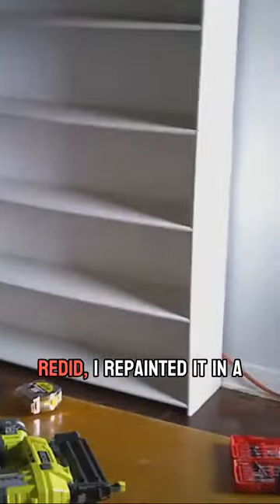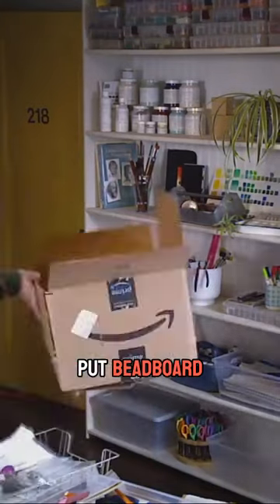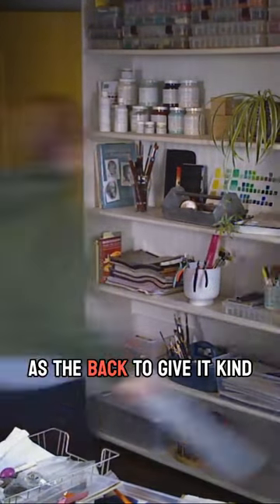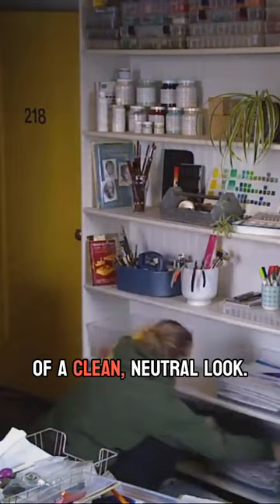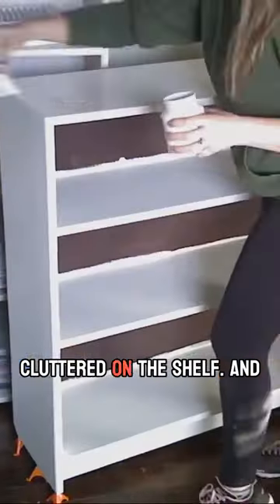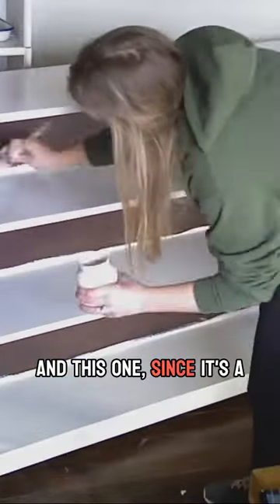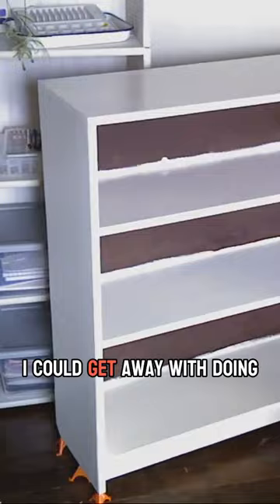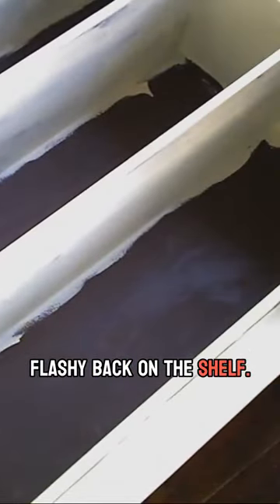Transformed shelf with white coat of paint and added beadboard